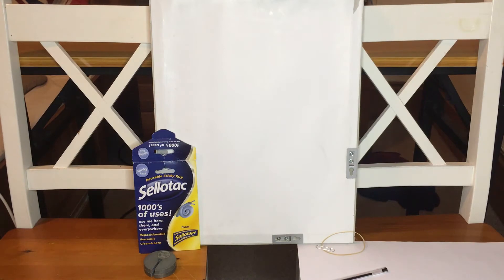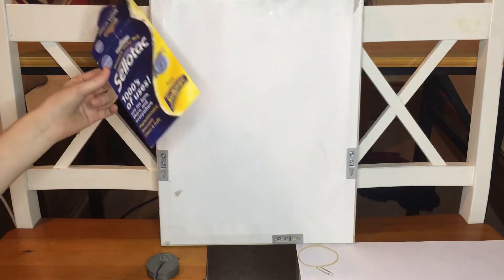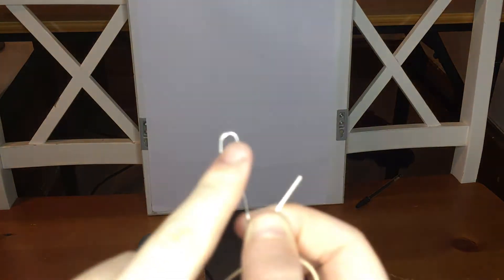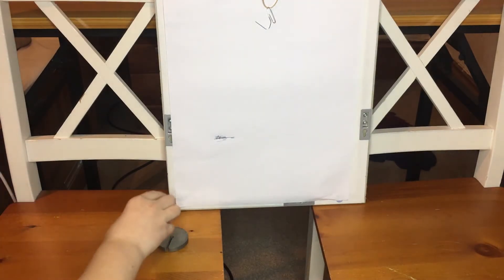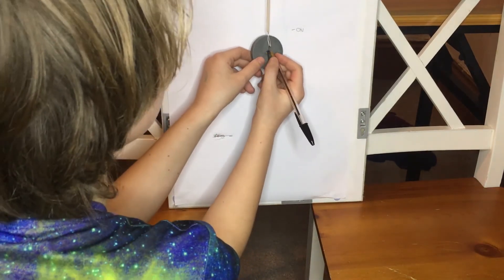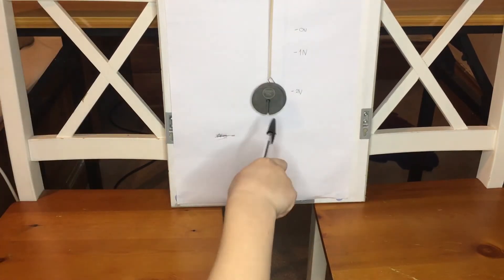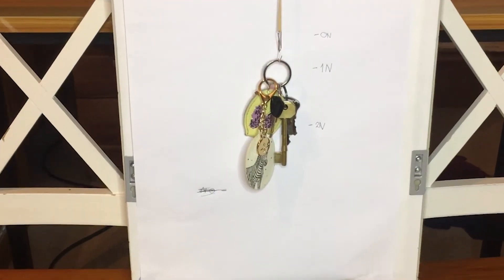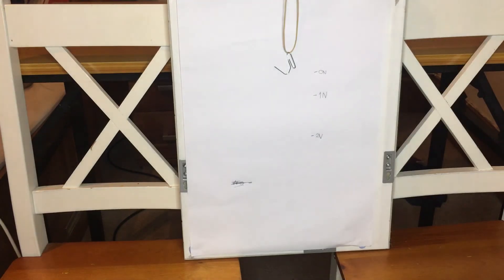How to make a Newton Meter safely at home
Science project done by 12 yr old. If she can do it, you can do it!